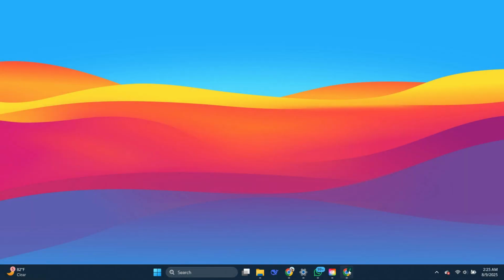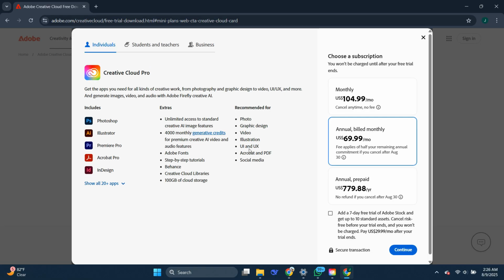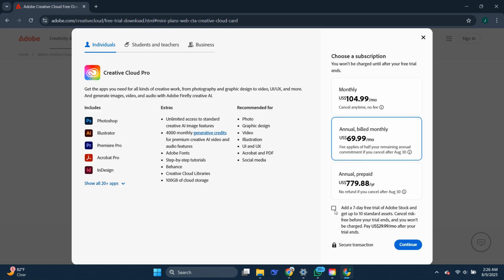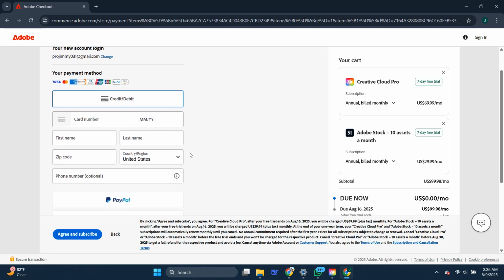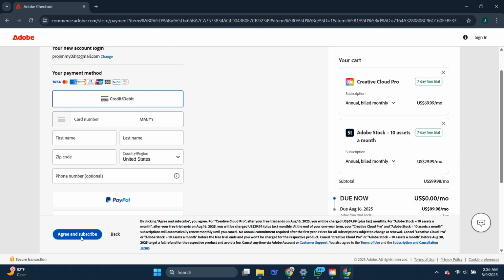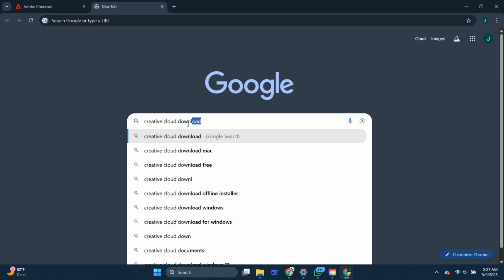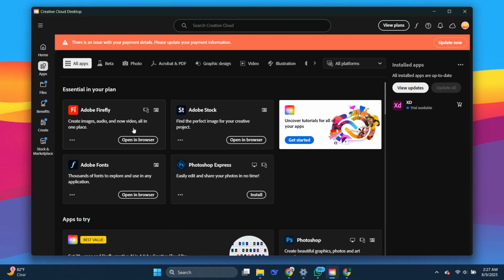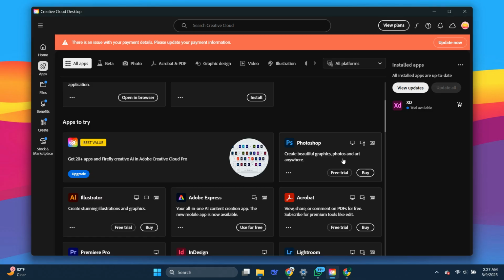How To Download Adobe Photoshop For Free On PC & Mac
In this video, I’ll show you how to download and install Adobe Photoshop for free on both Windows PC and Mac. Perfect if you want to try Photoshop before buying.